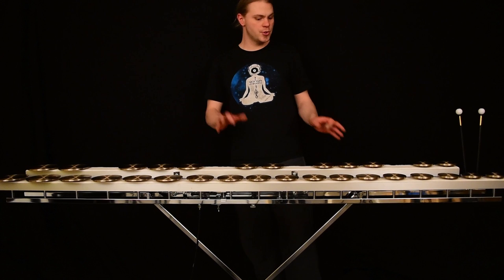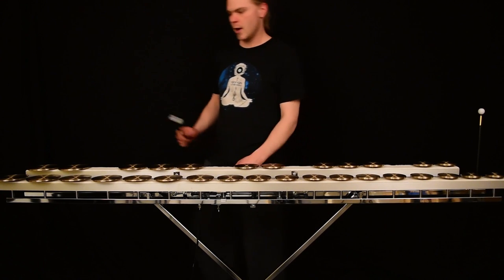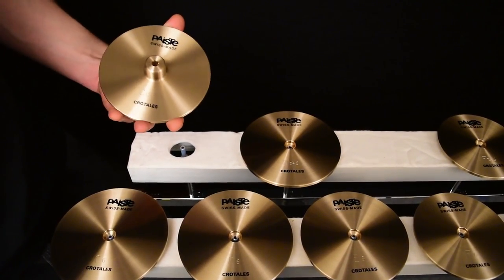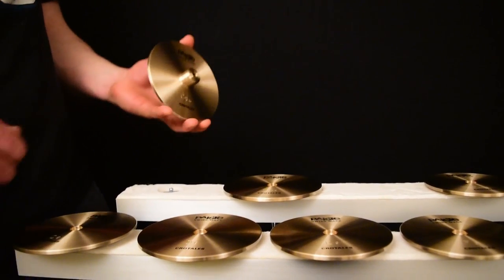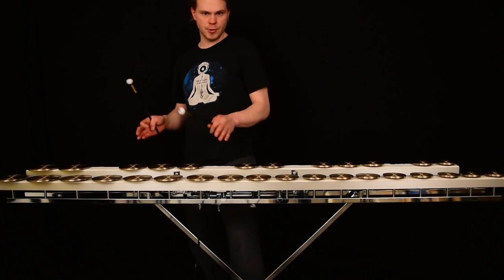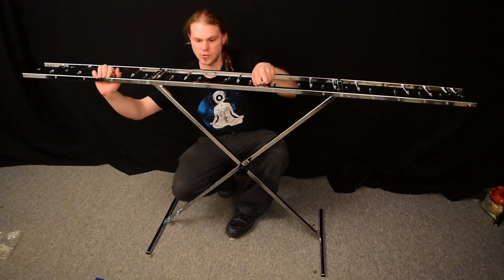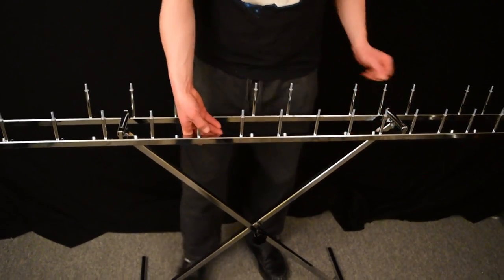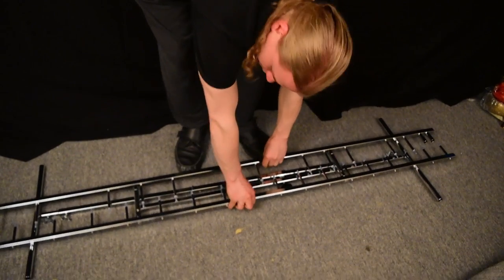Paiste Crotales - Full Demonstration - at Gongs Unlimited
This video demonstrates the full Paiste Crotale Chromatic Set, as well as demonstrates the Paiste 2.5 Octave Crotale Stand, including use, setup, and teardown.